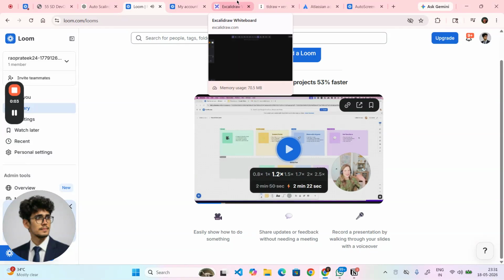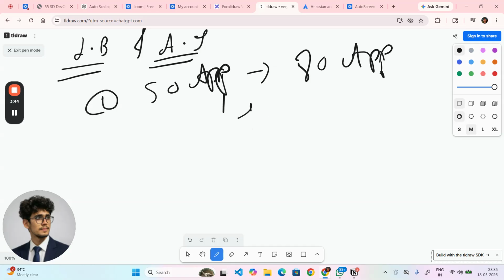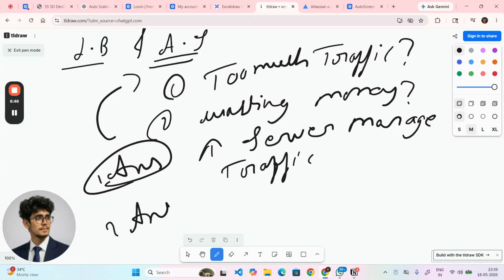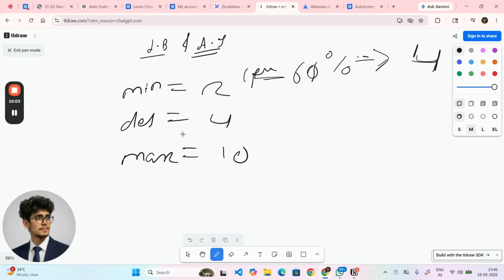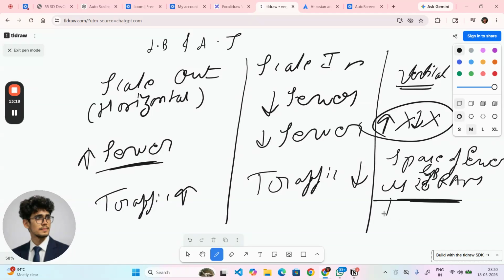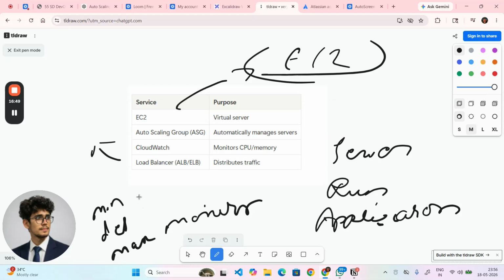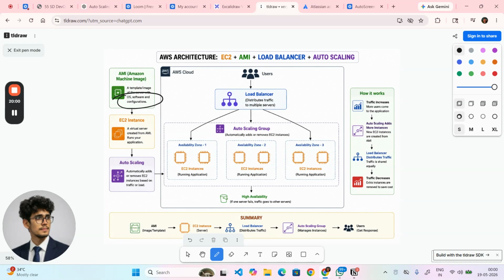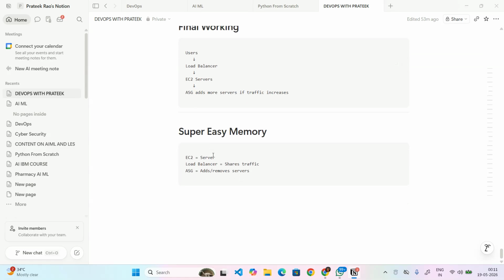AWS Auto Scaling and Load Balancer Overview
🚀 AWS Auto Scaling & Load Balancer Overview | Complete Beginner Guide ☁️🔥

Want to build scalable and highly available applications on Amazon Web Services? In this video, you’ll learn how AWS Auto Scaling and Elastic Load Balancing work together to handle traffic efficiently and keep your applications running smoothly 💡⚡

📌 What You’ll Learn in This Video:
✅ Introduction to AWS Auto Scaling
✅ What is Elastic Load Balancer (ELB)?
✅ Types of AWS Load Balancers
✅ How traffic distribution works 🌐
✅ Auto Scaling Groups explained 📈
✅ Health Checks & High Availability 🔒
✅ Real-world AWS Architecture examples 🏗️
✅ Best practices for scalable cloud applications ☁️

🎯 This video is perfect for:
⚙️ DevOps Engineers
🚀 Software Developers & IT Students